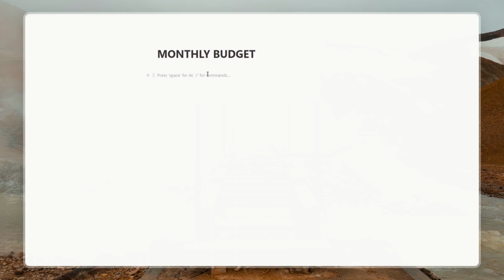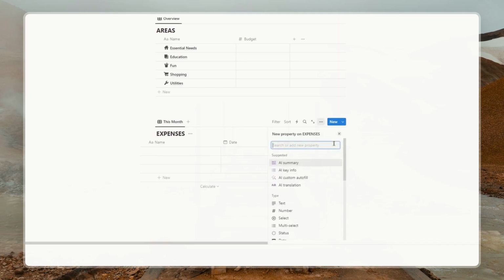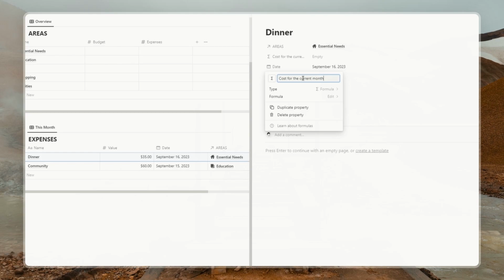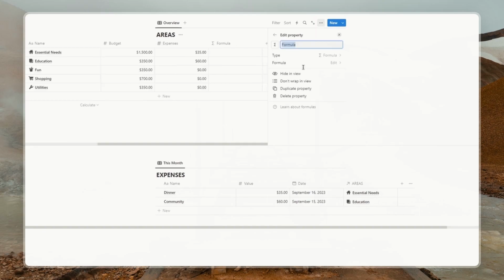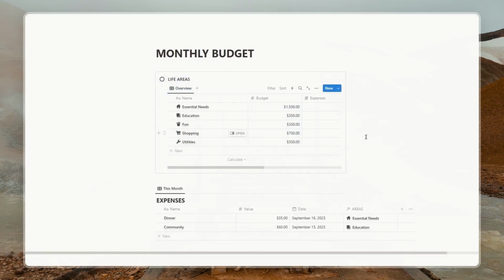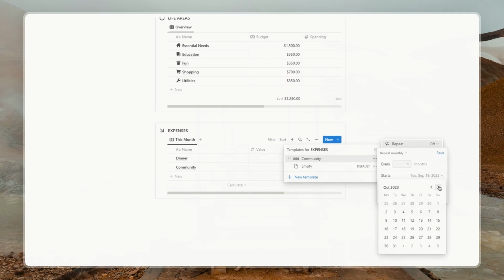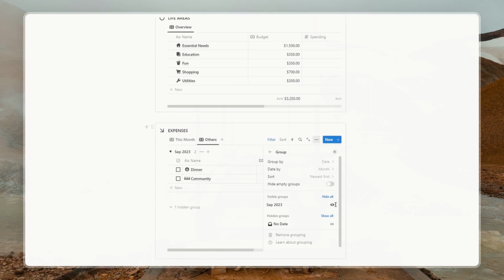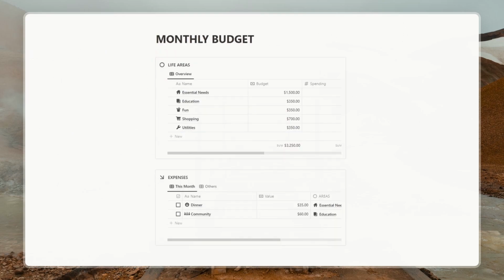How to Make a Dynamic Budget Tracker on Notion (Free Template Included)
In this video, I will show you How to Build an Automated Budget Tracker on Notion.

Formula that checks if expense is from current month.:
if(formatDate(now(), "MMMM YYYY")==formatDate(prop("Date"), "MMMM YYYY"), prop("Value"), 0)

Formula to calculate remaining budget amount:
prop("Budget")-prop("Expenses")

Formula to show budget percentage spent :
round(prop("Expenses")/prop("Budget")*100) /100